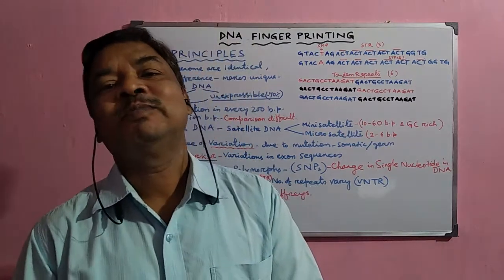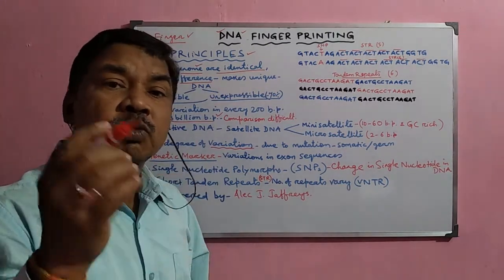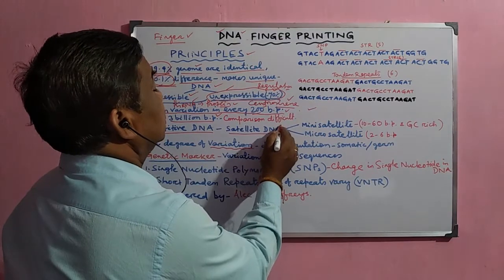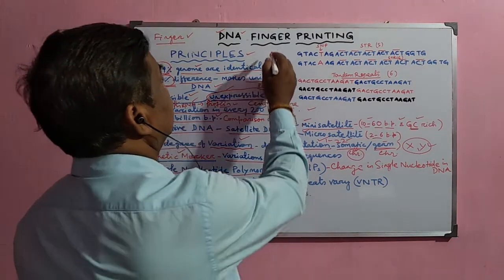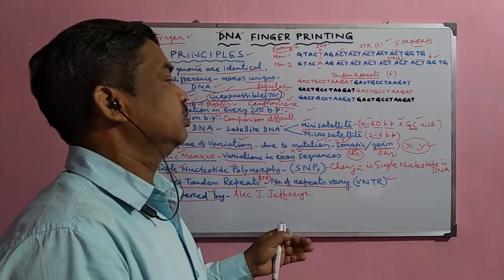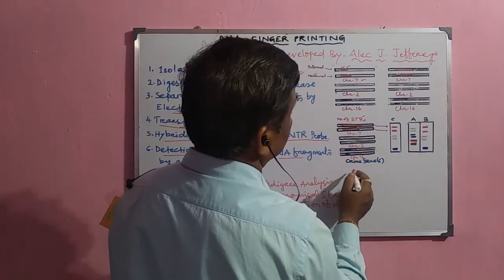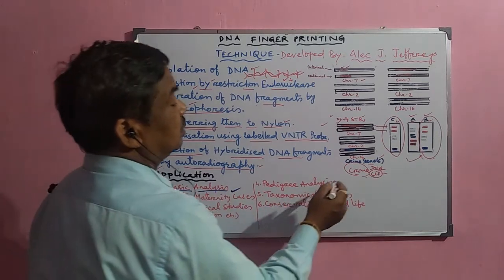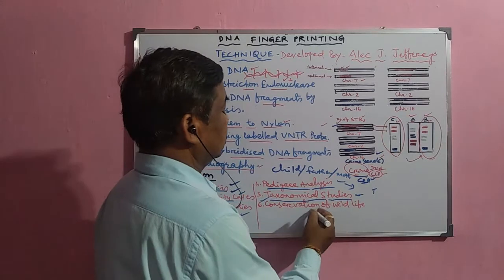Application of Genetic Materials : Part II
Hello Students,
This video explains the application of Genetic Material i.e. DNA Fingerprinting.